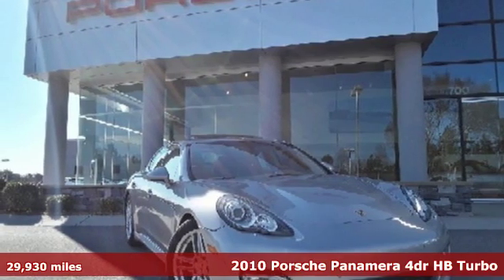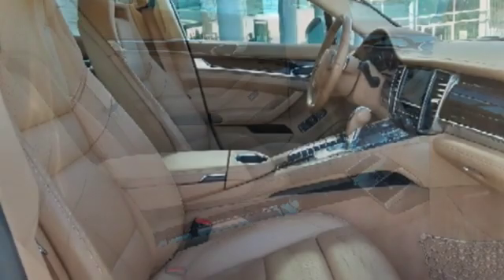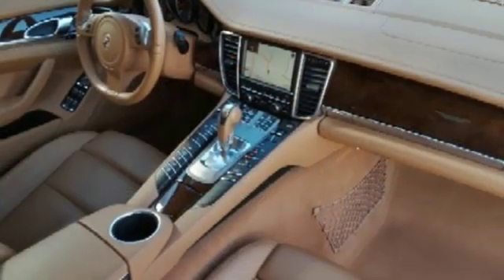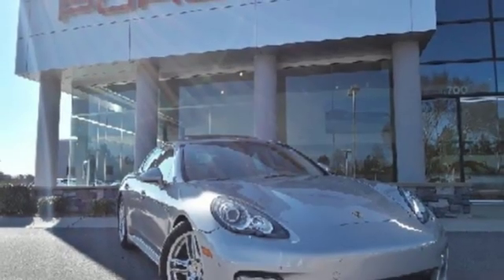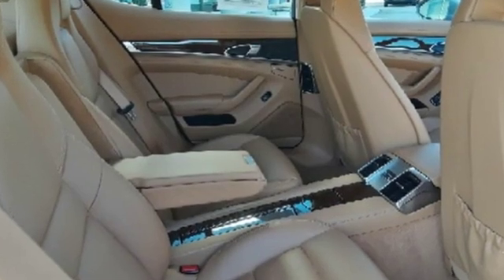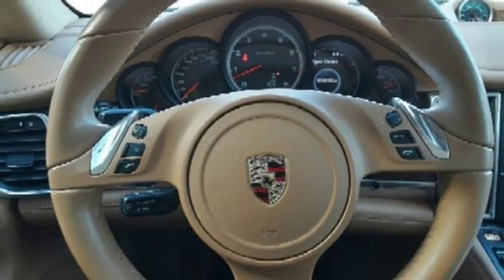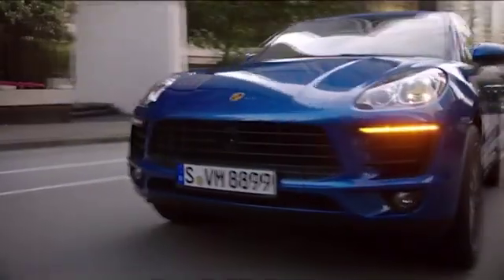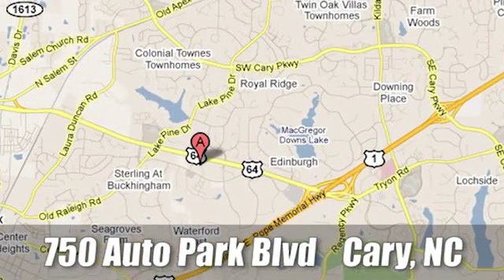Used 2010 Porsche Panamera Cary For Sale, NC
Year: 2010
Make: Porsche
Model: Panamera
Trim: Turbo
Engine: 4.8L V8 32V
Transmission: 7-Speed Porsche Doppelkupplung (PDK)
Color: Silver
Interior: Cognac
Mileage: 29930
Stock #: FP29555
VIN: WP0AC2A74AL091972
Clean CARFAX. Turbo Recent Arrival! or stop by today only at Leith Porsche. Here at Leith Porsche we perform a very detailed preowned inspection on every used vehicle. Our detailed process is designed to ensure that all of our preowned offerings meet a high level of cosmetic appearance and mechanical operation that our clients deserve. Please confirm the accuracy of the included equipment by calling us prior to purchase. And with market based pricing we are confident that our vehicles are priced competitively. Stop by today to see why Leith Porsche is a leader in the Triangle for preowned values since 1969.brAwards:br * 2010 KBB.com 10 Best New Road Trip Vehicles * 2010 KBB.com Brand Image Awards

Address:
700 Auto Park Boulevard